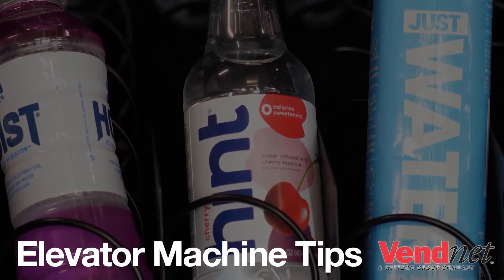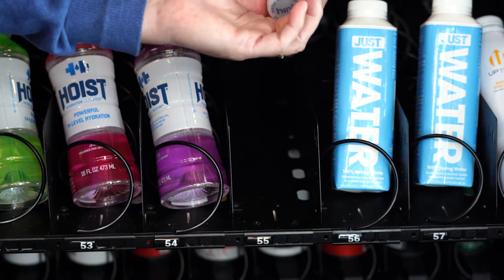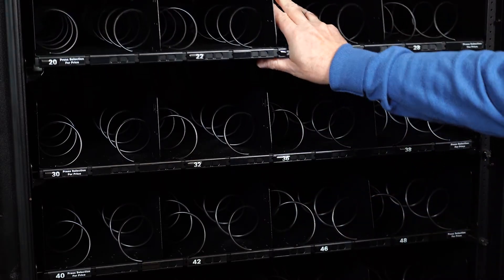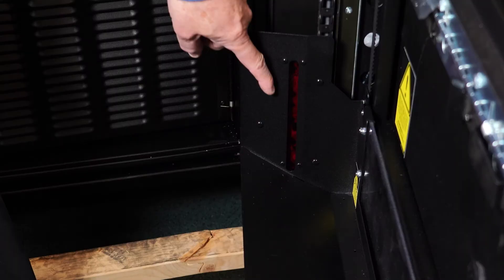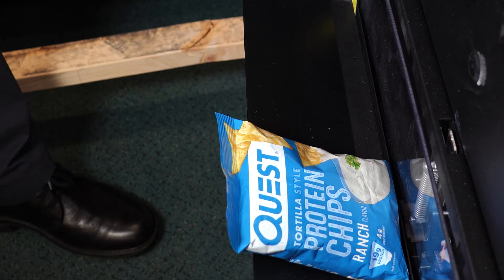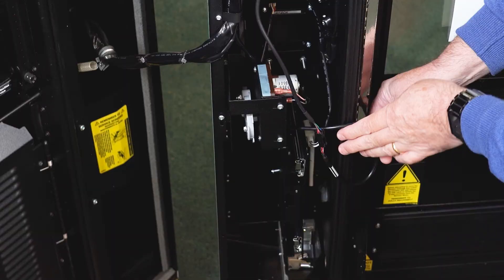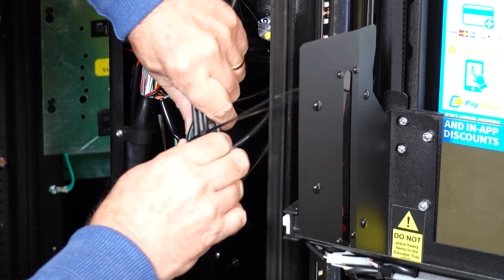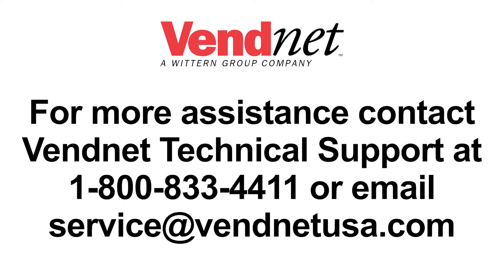Model 3629 3630 Elevator Machine Tips - Vendnet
Here, we explain how to place products in Models 3629 and 3630 Elevator Vending Machines. For additional technical support, please call Vendnet at 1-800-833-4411.